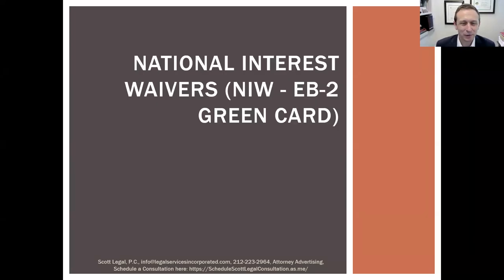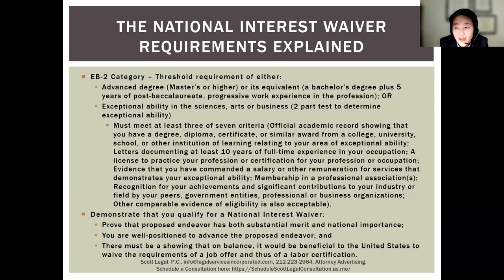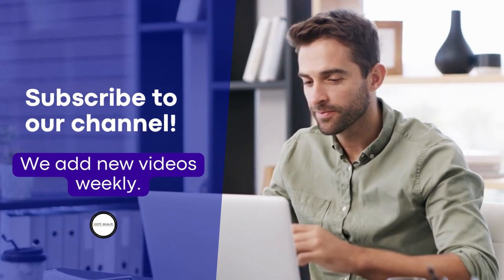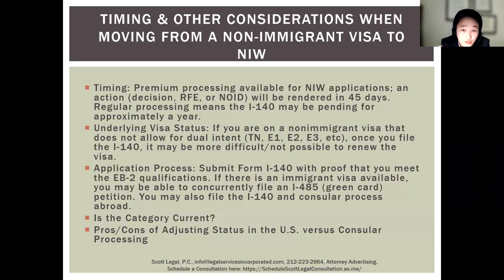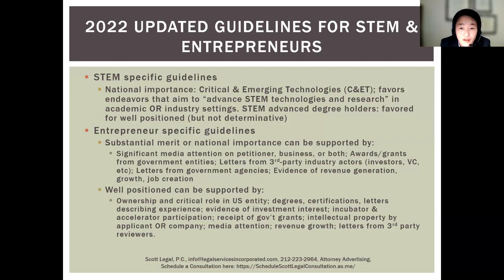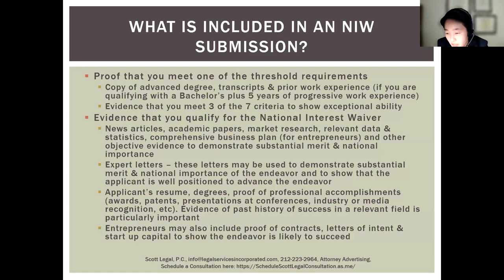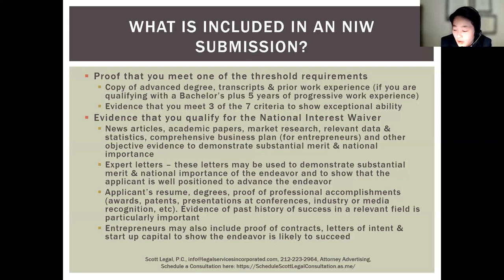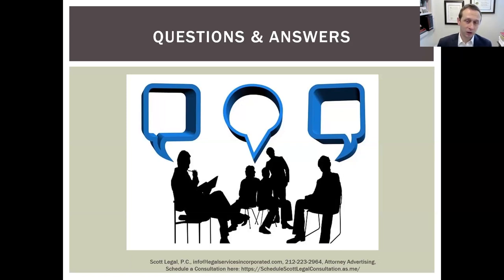The National Interest Waiver Rules for Entrepreneurs Explained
The National Interest Waiver (NIW) is an employment based green card category that permits self-petitioning. It is available to entrepreneurs and a wide range of endeavors. This webinar will go over what is needed to obtain a National Interest Waiver. The focus will be on how to show that your endeavor has substantial merit and national importance, as well as how to show you are well positioned to advance the endeavor. Changes in NIW law have made NIW petitions more available to entrepreneurs and other applicants.

Speakers: Jiyae Hwang · Dustin Saldarriaga